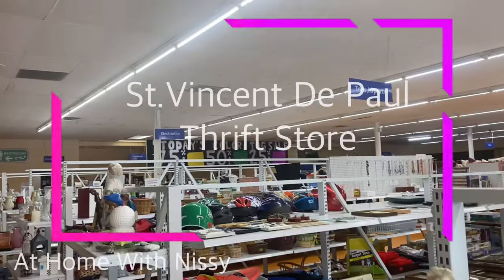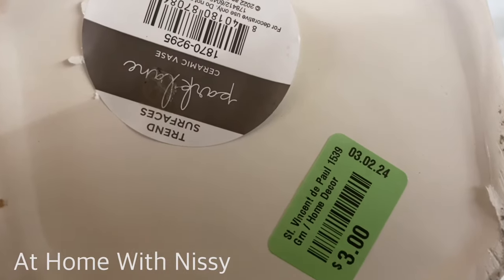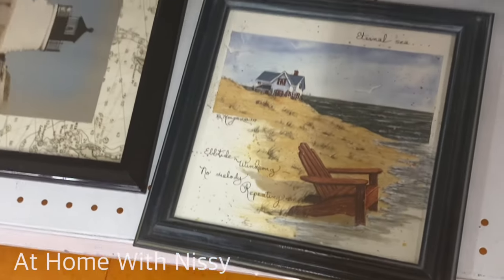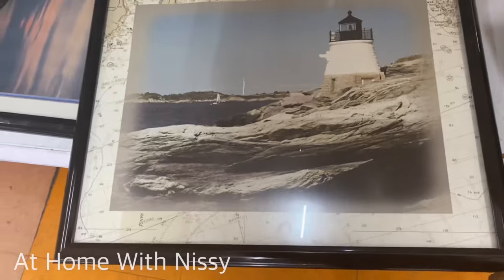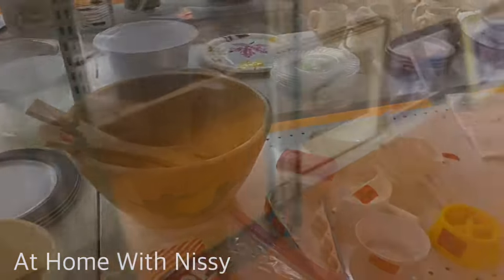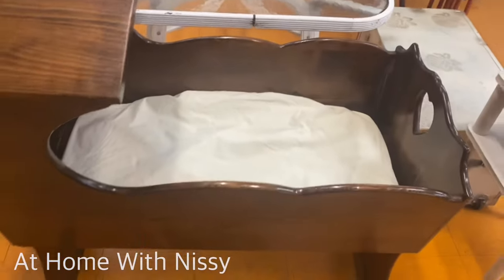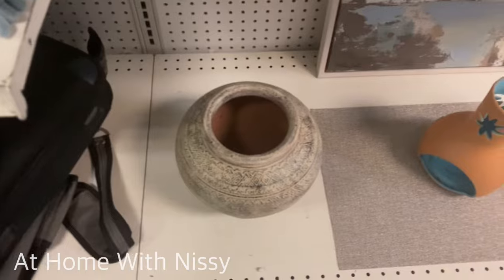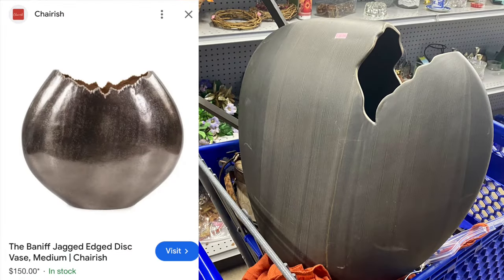Let’s go THRIFTING HOME DECOR TRENDS & VINTAGE Decor! Thrift With Me 2024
Come thrift with me at Goodwill for 2024 home decor and  Vintage  decor. Thrift shopping is a home trend for 2024  and  I’m excited to continue to share my love for finding unique, affordable, organic home decor, earthy  and stylish home decor items.

FALL ‘22 : Started documenting my love for all things interior design & home decorating here on YouTube: Thrifting & vintage shopping to find unique , affordable and timeless decor pieces for my home and others.

🏡My current home decor style: Mix of old & new with Earthy/Organic/Tropical touches. 😅

Please follow the COMMUNITY TAB for frequent updates/posts.